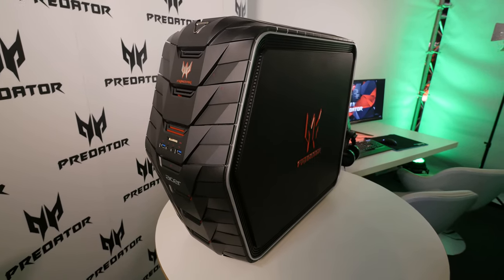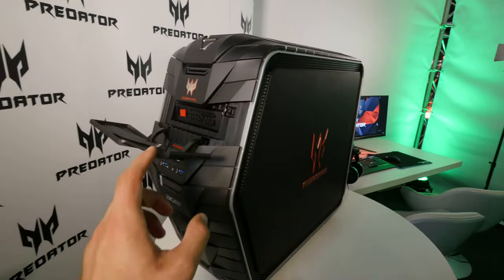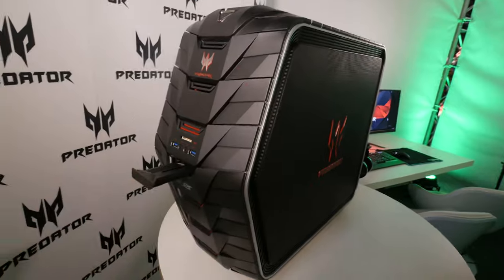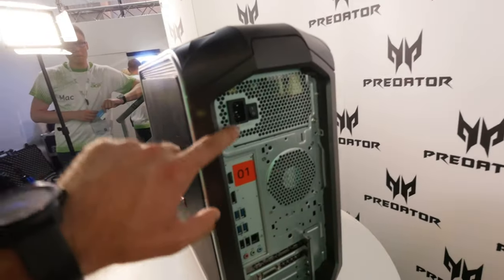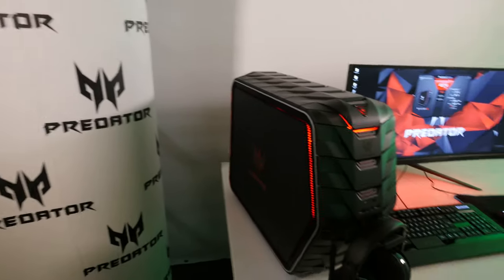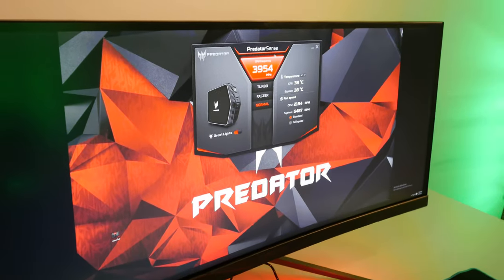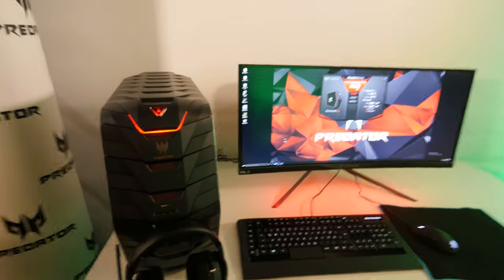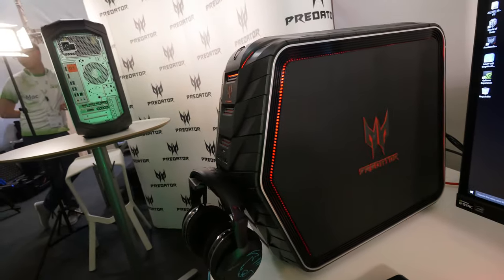Acer Predator Gaming Desktop Hands On @ Gamescom [4K UHD]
Acer Aspire Predator Gaming Desktop with the new Intel Skylake Gaming CPU in a short Hands On at the Gamescom 2015 in Cologne. Nice Setup with a lot of power for a reasonable Price.